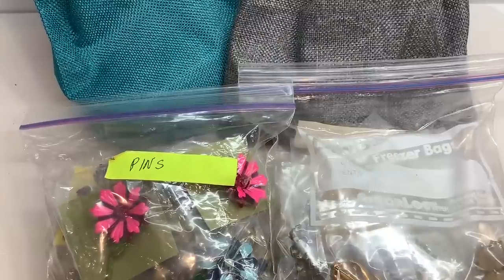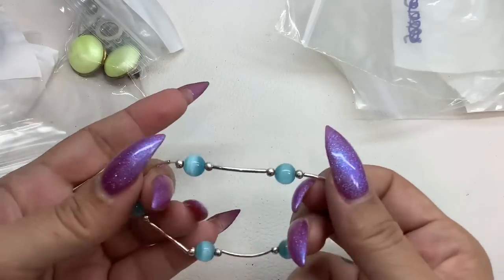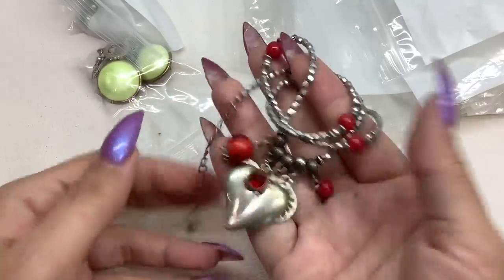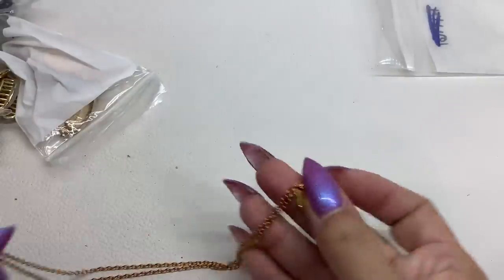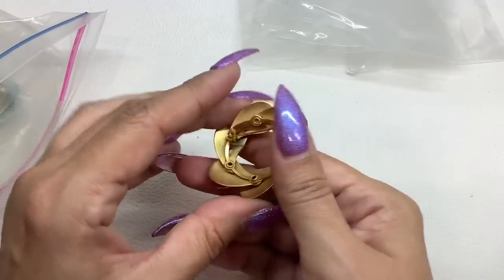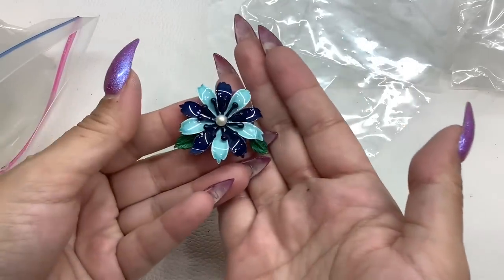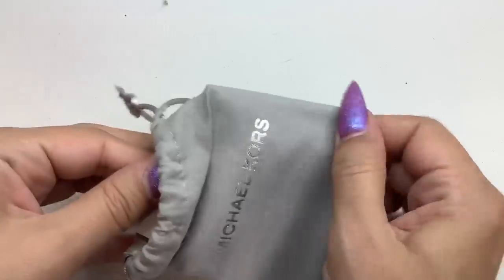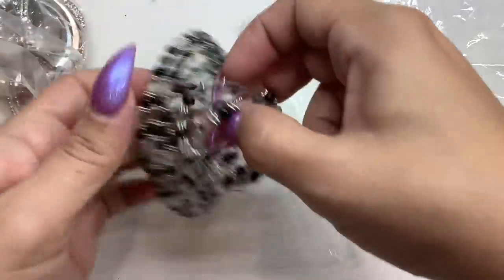UNBAGGING Mystery Jewelry from the Brimfield Flea Market! A few nice surprises!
In this video I'm opening a few mystery bags of jewelry I bought at the Brimfield Flea Market in Massachusetts along with some subscriber friend mail!

Please include the time stamp and a brief description of item.
If payment is not received within 48 hours, your invoice will be cancelled.

Fan Mail:
Kristen D.

Monthly Jewelry Subscription: Join TODAY and I’ll ship TOMORROW! 6 hand picked name brand pieces of jewelry sent to your door every month for $34.99 shipped! To keep or resell or both! Quality pieces!
*US only.